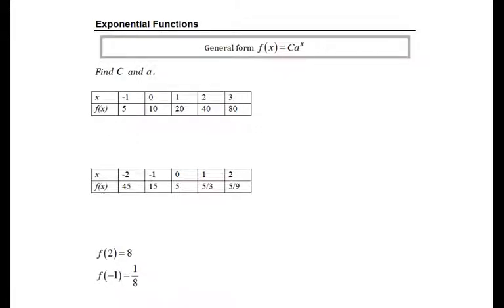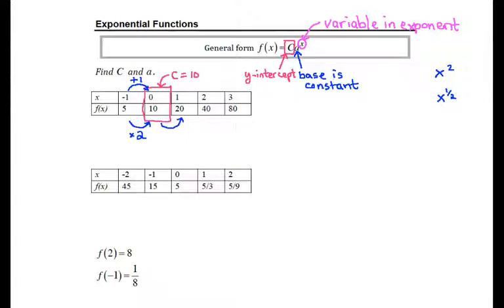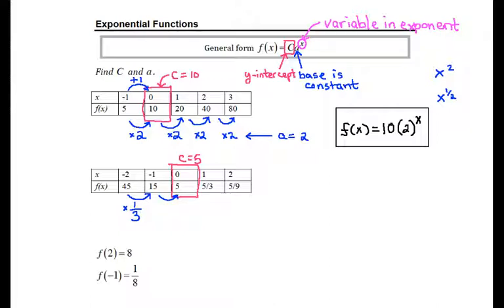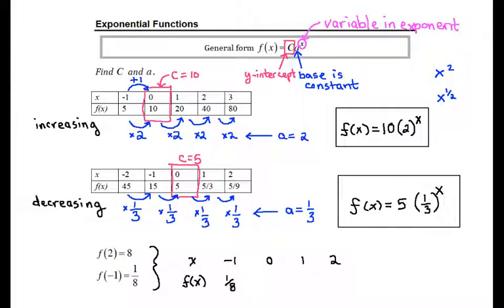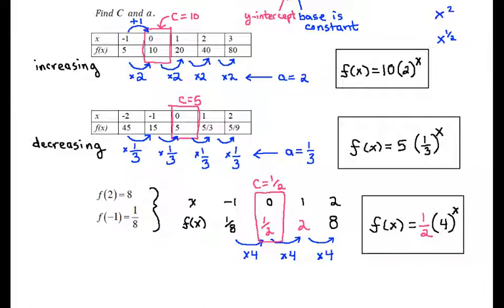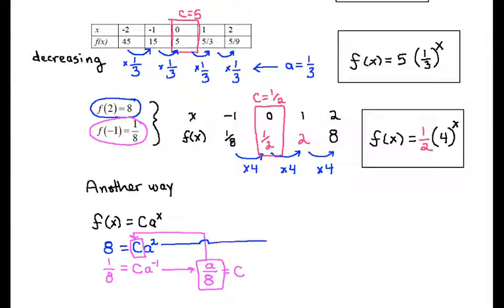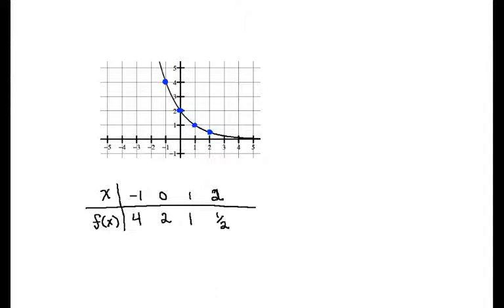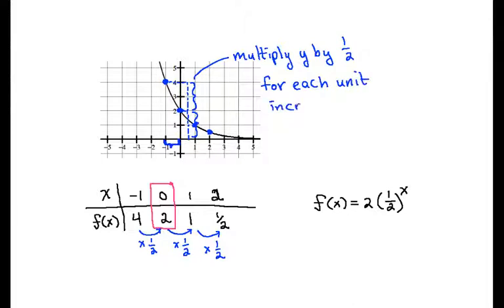Rockswold 5 3 Exponential Functions y=Ca^x